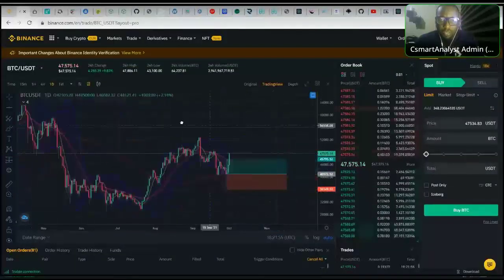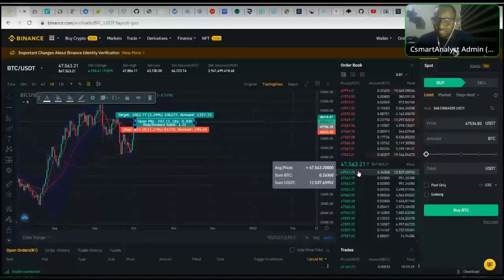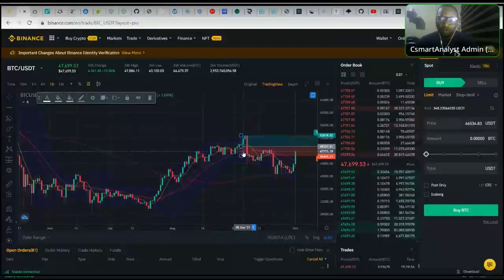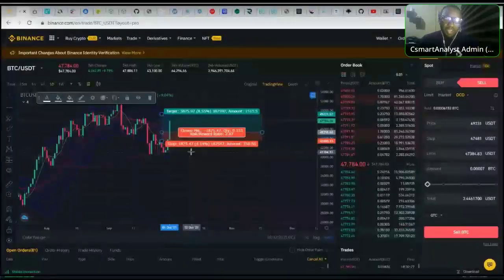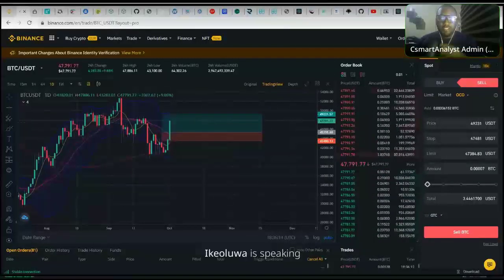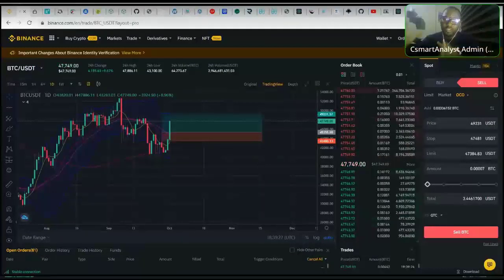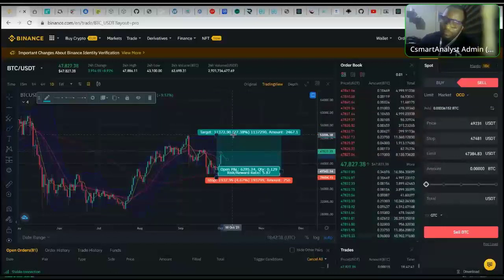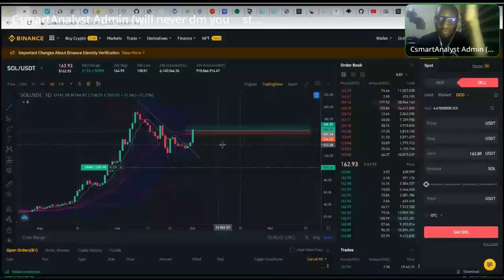Day 1: CryptosmartAnalyst 14 days Free trading signals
BTC: 36tWsFMzBtBRUn1Fz59hc3Zs1kkuNaxmsp
USDT,BNB or ETH: 0xFa7D7bfBD9C41691bb33eb52db5f87D062C5f5c9

Let's talk about my last analysis on the telegram channel, Shall we!